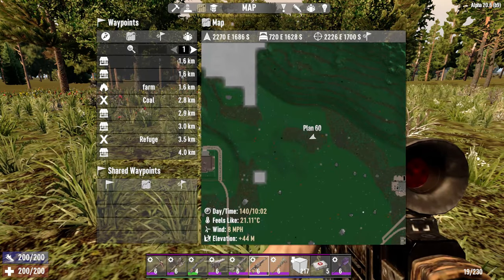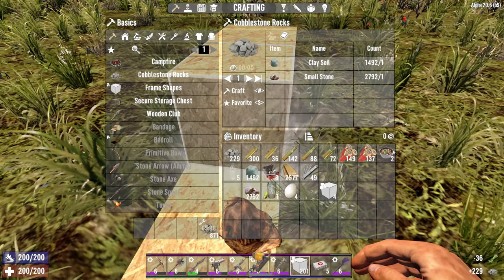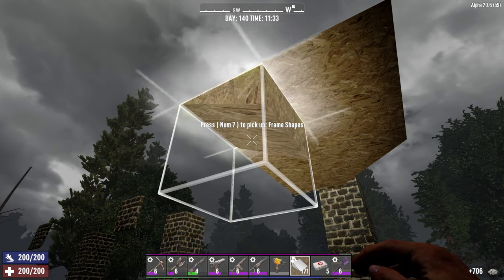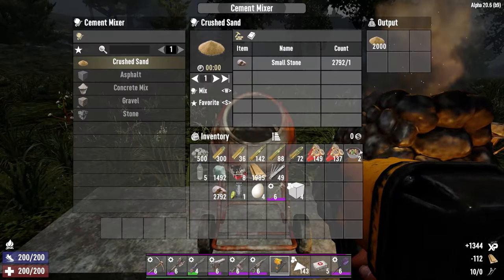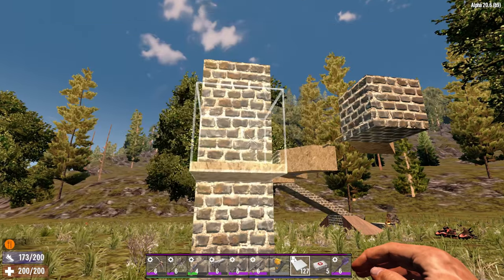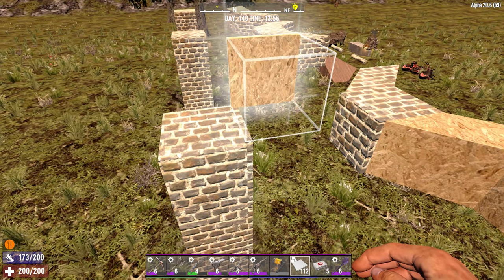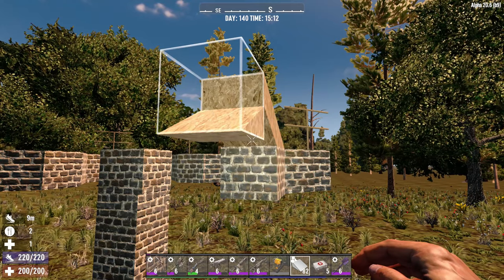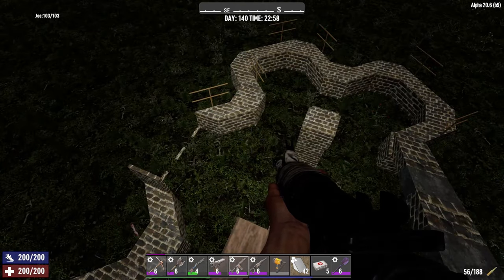7 Days to Die Alpha 20 How To Build a Magic Floating Horde Base - Tips and tricks and Gameplay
Discover how to build a magic horde base. In this video, I coach you in the fundamentals of how to build a base that by magic makes zeds jump off it!
You can then use your own creativity to extend it as you wish by adding traps etc.